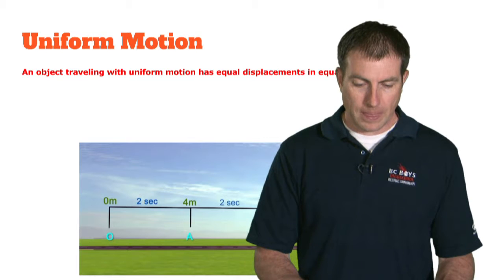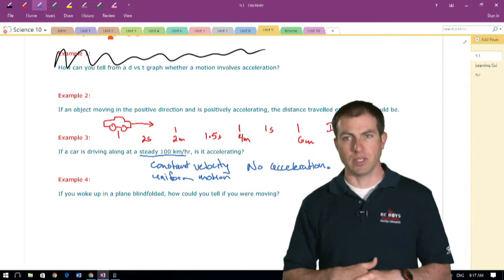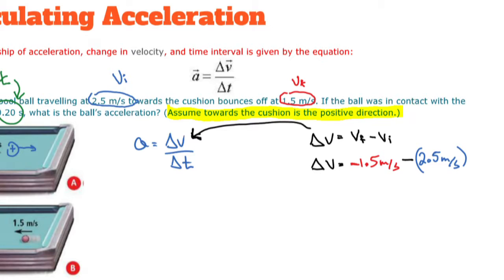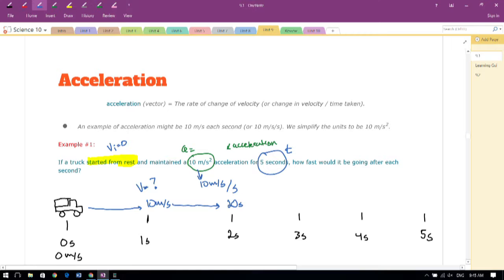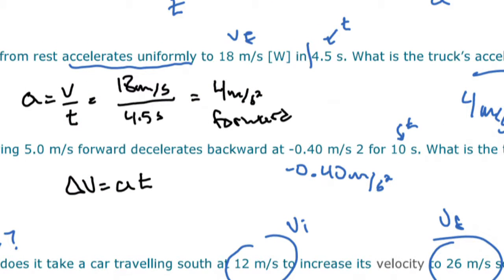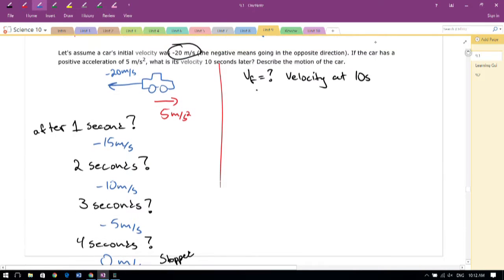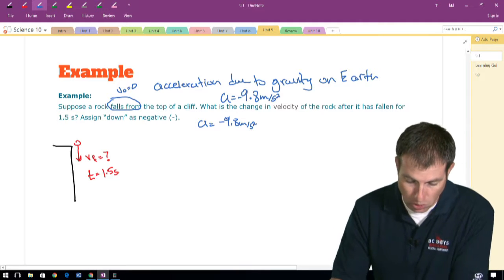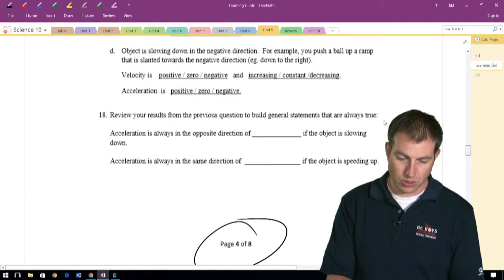Science 10, June 12, 2017